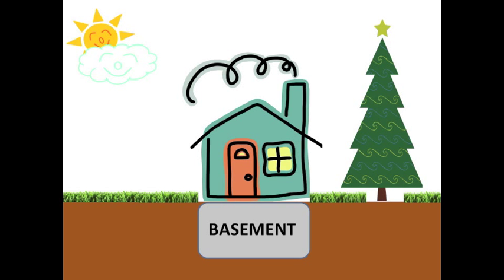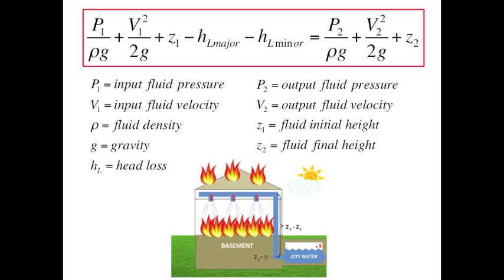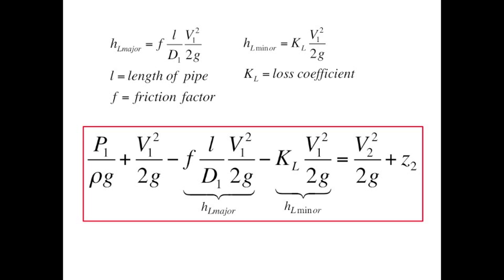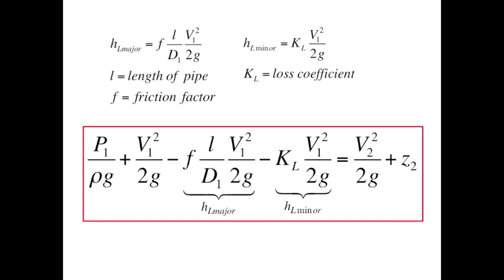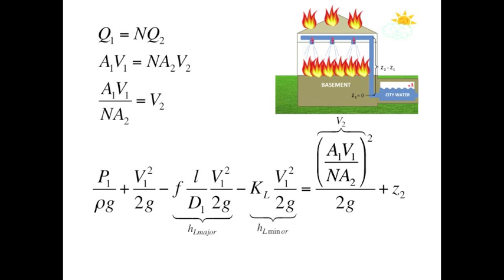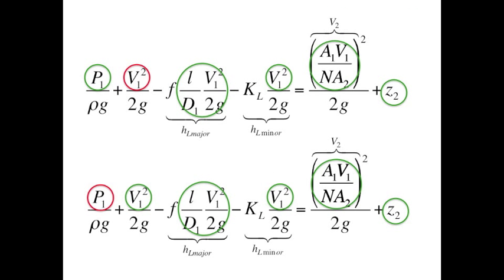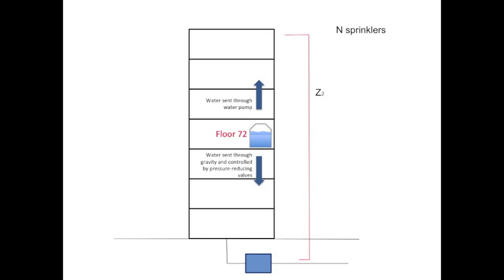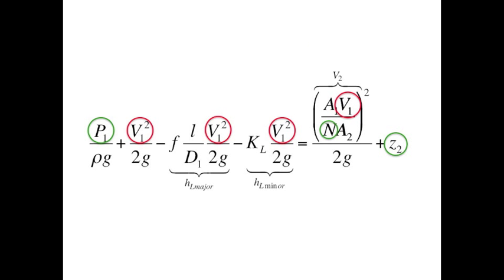Bernoulli's principle and application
In this video, Bernoulli's principle is described using house fire sprinkler system. We consider our systems to be each end of the fire sprinkler. We use your Bernoulli's equation to qualitatively describe the relationship between input pressure and velocity. We use a real-world example to add more explanation on how knowing one piece of information (either velocity or pressure) allows us to derive the other unknown.